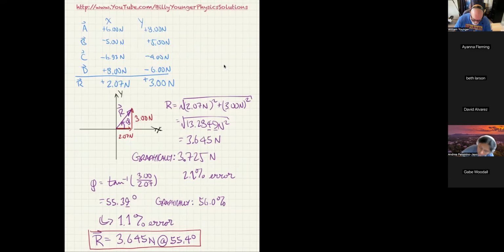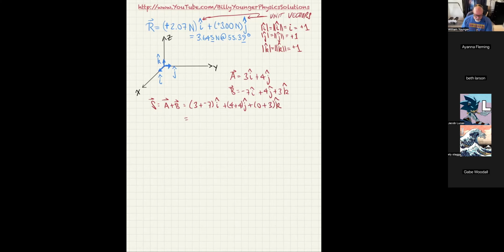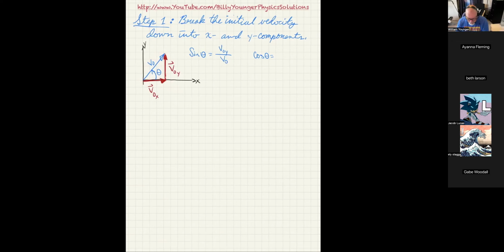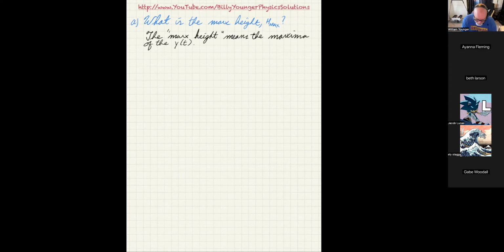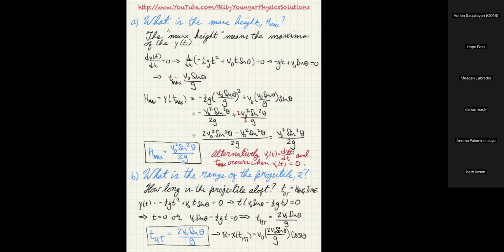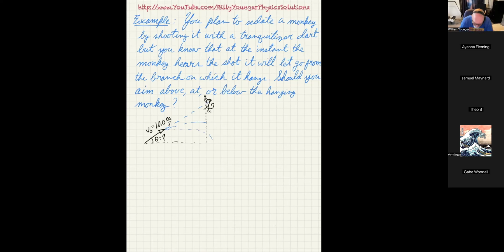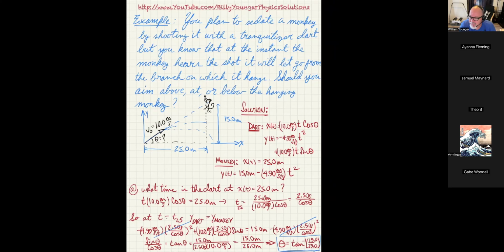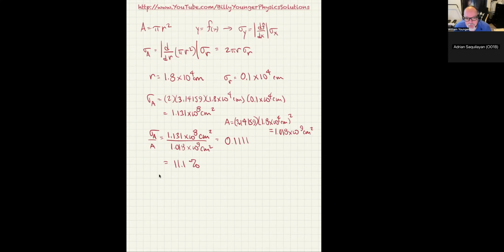Cartesian Unit Vectors and Projectile Motion